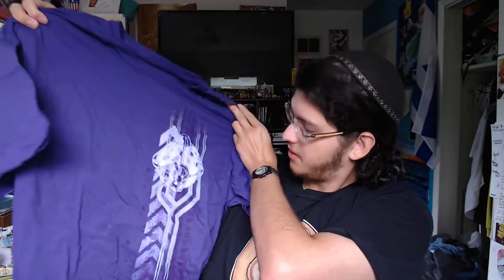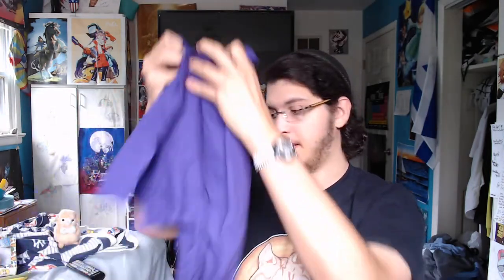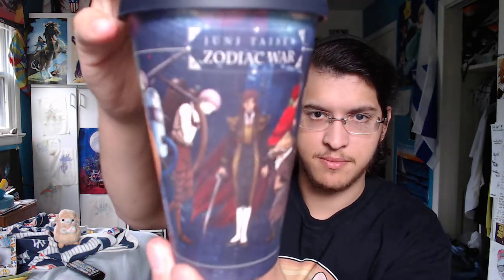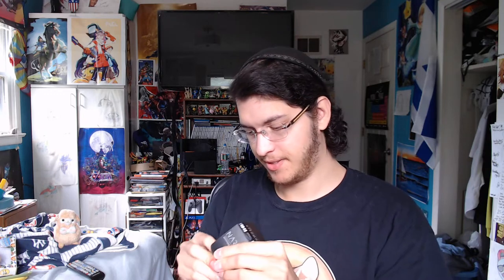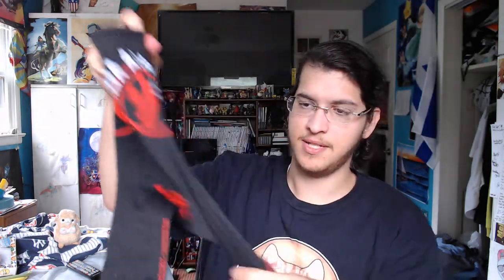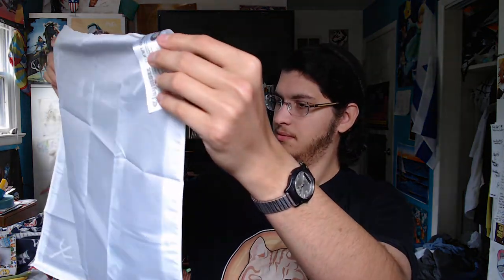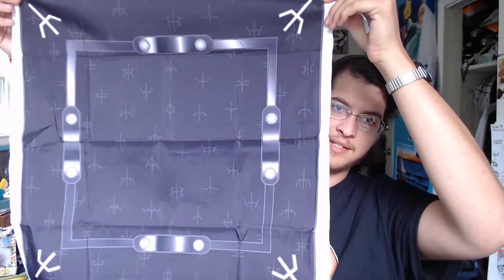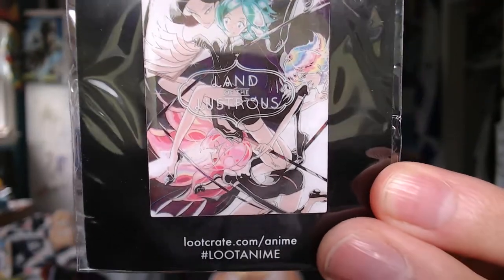Loot Anime! - ACTION - June 2018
Nothing says action like a bandana

Next month's theme is SQUAD featuring My Hero Academia, Attack On Titan, Black Lagoon and Bungo Stray Dogs